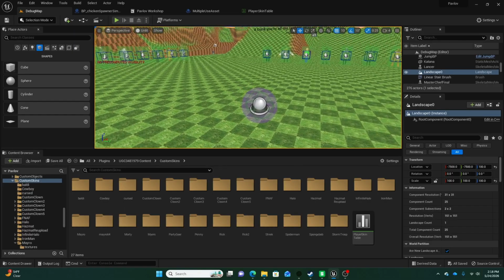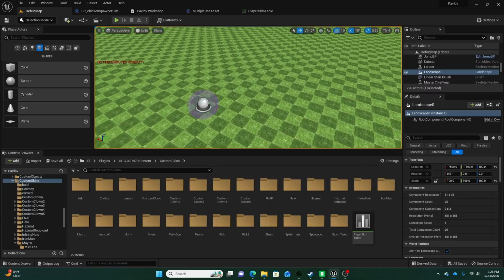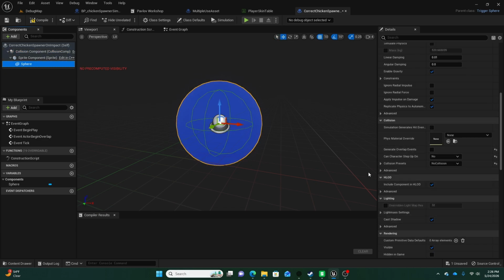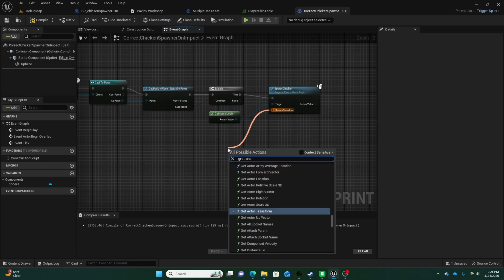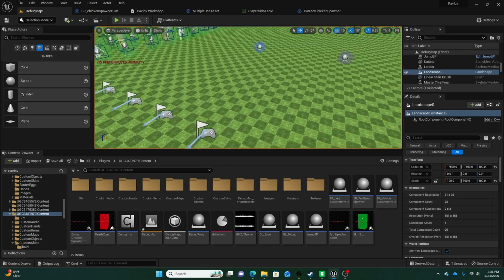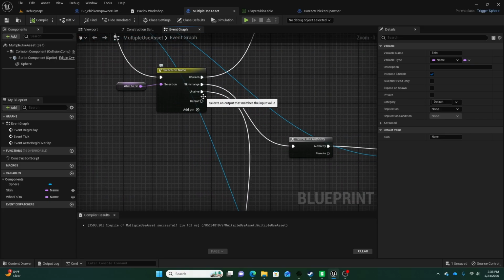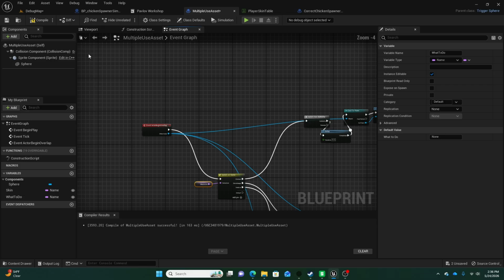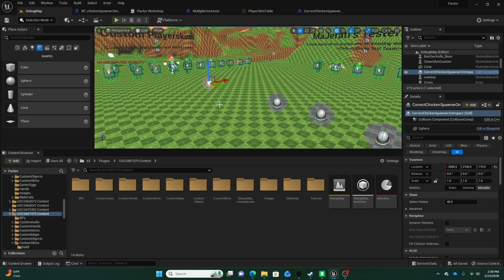Spawning Chickens & Making Multi Use BPs | Pavlov Modding Tutorials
Today we redeem ourselves by fixing the chicken spawner and then showcasing how to use switch statements to make BPs perform multiple tasks instead of copying the same thing over and over to do one small change!